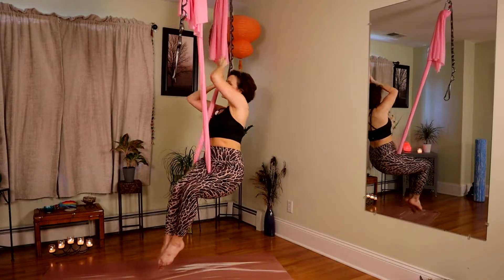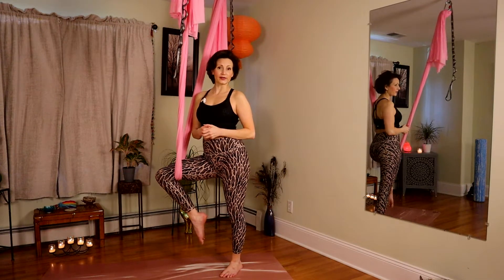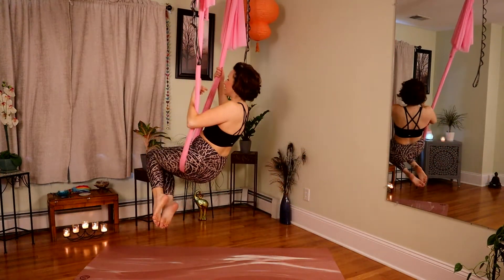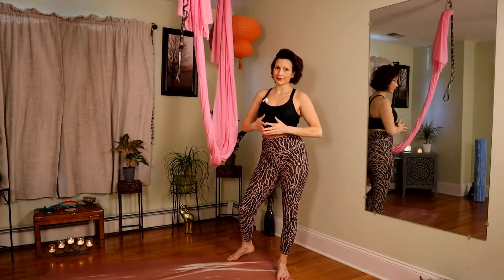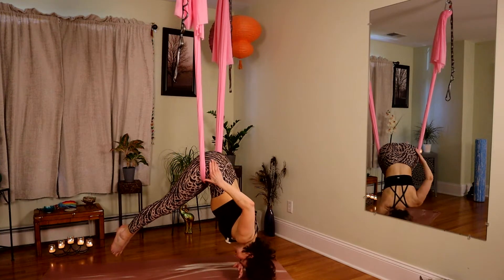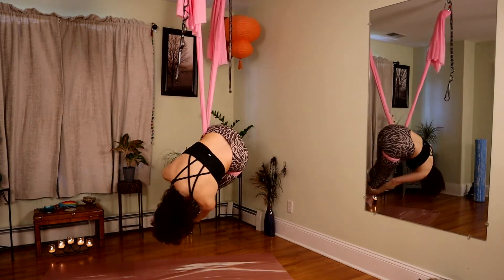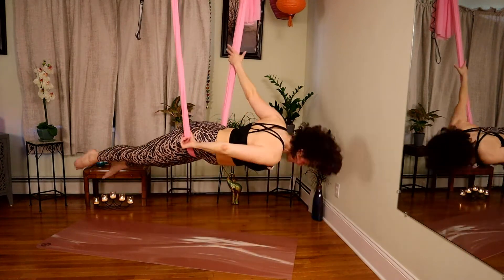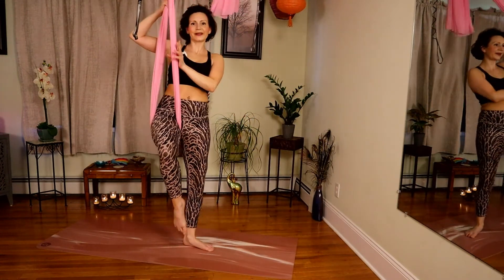Aerial Hammock Hip Key Tutorial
Aerial hammock hip key tutorial with two fun transitions into it! Here we cover how to scissor roll and flip into a hip key. I'll add this to our next intermediate class together! Add this to choreography and get creative. I hope you enjoy!   💗🤗
~ Namaste ~

0:00 Intro
0:15 Scissor roll to hip key
2:53 Front balance flip to hip key
5:11 Thank you